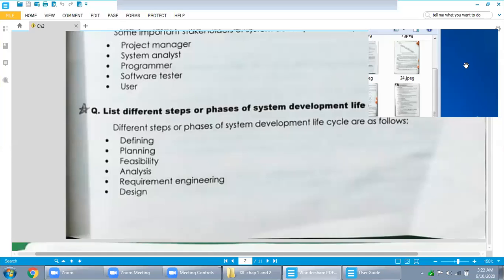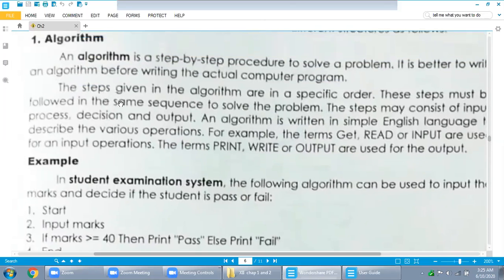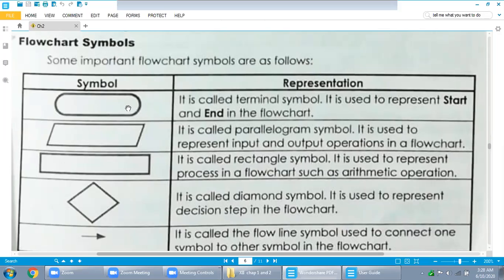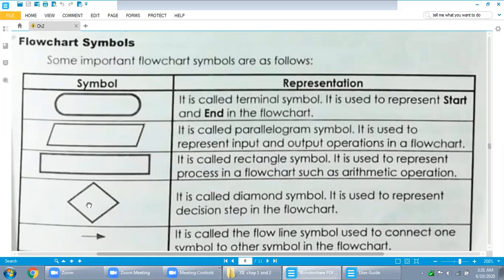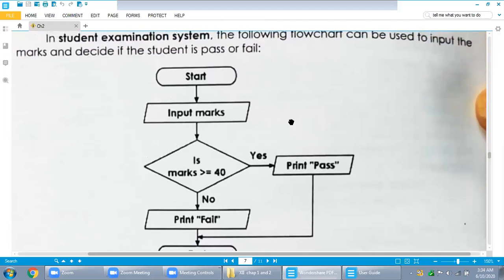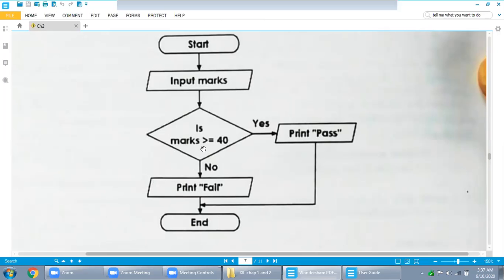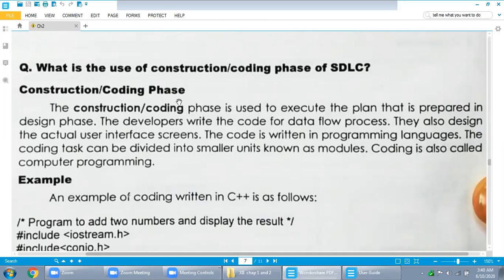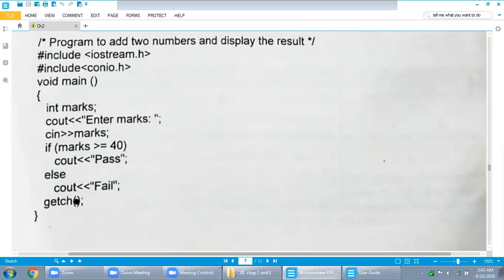Grade 12 Computer 11